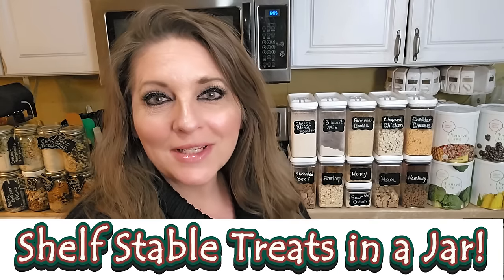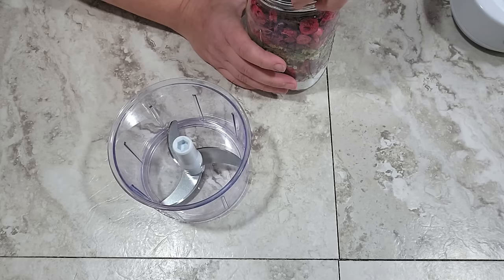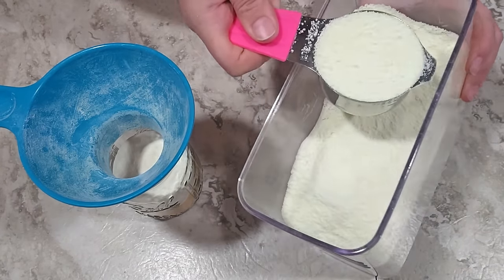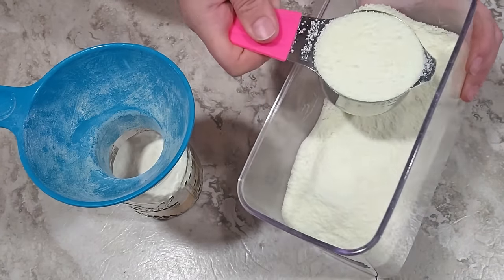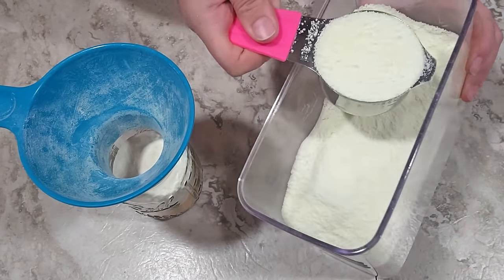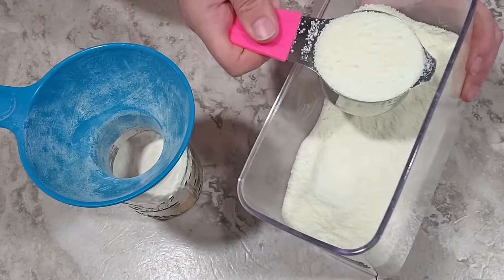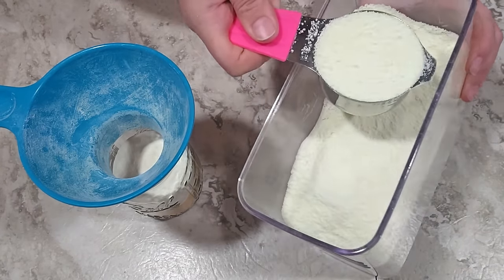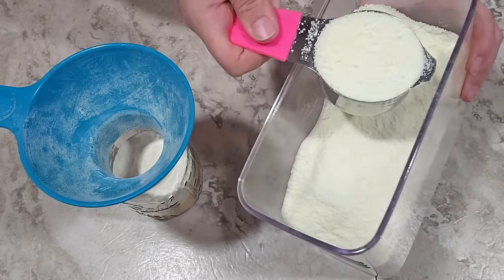Christmas Gift Idea for Preppers? DIY Pantry Mixes - Meals in a Jar - Gifts in a Jar 2024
🌱 Our family chooses Thrive Life freeze dried foods because they're simply the best! No chemicals, no bioengineered ingredients, just pure, nutritious, whole foods with impeccable quality control AND a 25 year shelf life!

I love finding ways to prepare on a budget, beat food shortages, prep for SHTF, and find alternatives to GMO and bioengineered foods. DIY shelf stable mother sauces - Thrive Life copycat recipes to use in meals in a jar when their sauces are out of stock. Are you wondering "What do I get a prepper for Christmas?" Or maybe you're just looking for practical gift ideas .. Meals in a Jar might be the solution!

Heavy cream powder
Vanilla powder
FD cilantro
FD jalapeno
Insulated cookie sheets
Cookie scoop
Christmas sprinkles
Christmas straws

Backup power:
Solar generators:
Dual Fuel Gas

Alexapure Pro